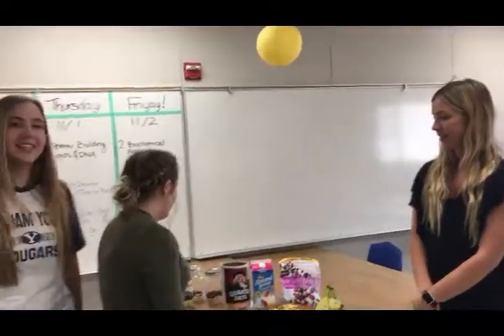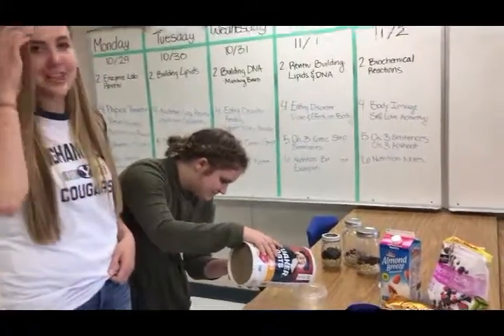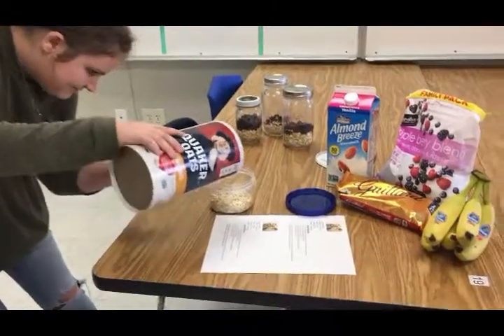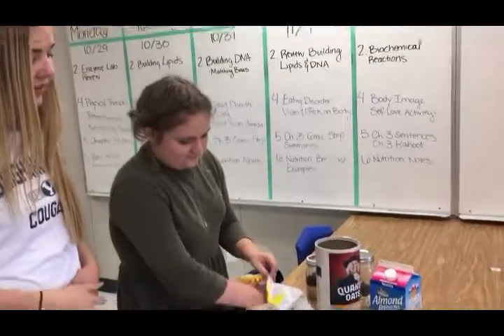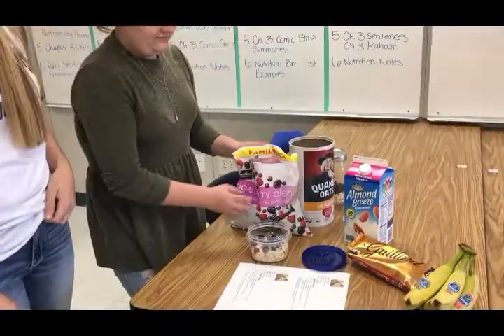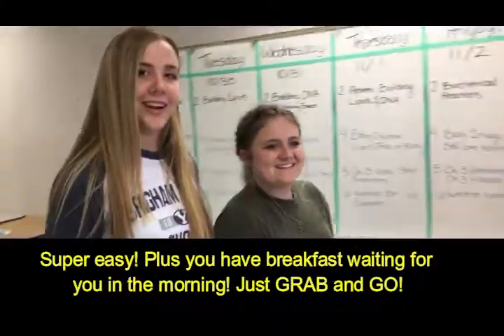Quick and Easy Healthy Breakfast Option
Orchard Hospital visited Gridley High School Health Science Pathway Nursing Students to teach them healthy and easy breakfast ideas. We did a poll in the classroom and only 2 out of 18 students claimed they were eating breakfast in the morning. Now they have an option that is easy and healthy.
Thank you Gridley High School Students for demonstrating how to make overnight oats!